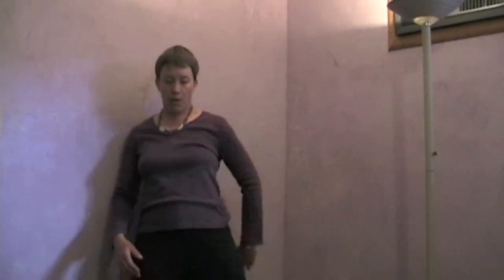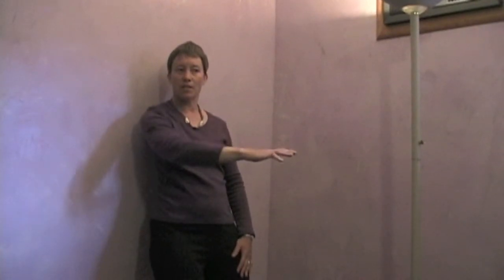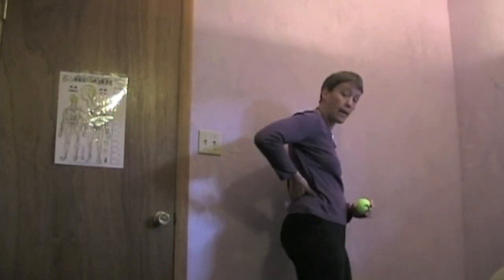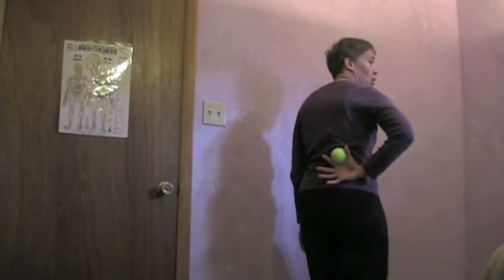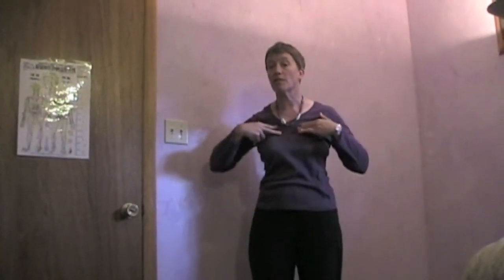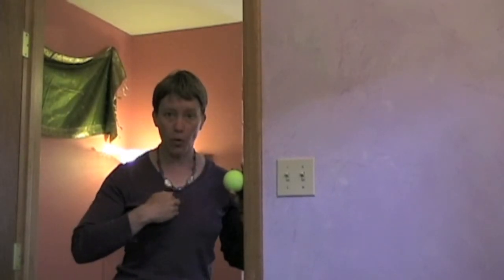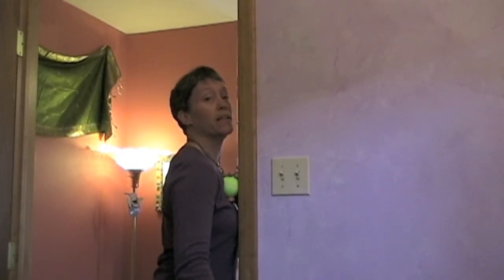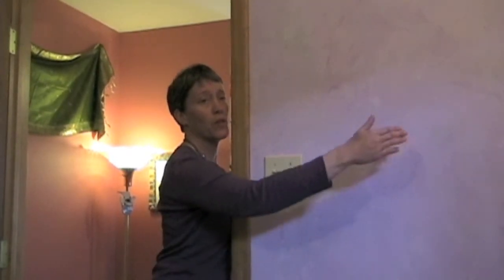How to use a tennis ball to decrease pain and increase joint range of motion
Using a tennis ball against the wall is easy and effective! Watch this video to learn how to decrease muscle pain and increase joint range of motion.